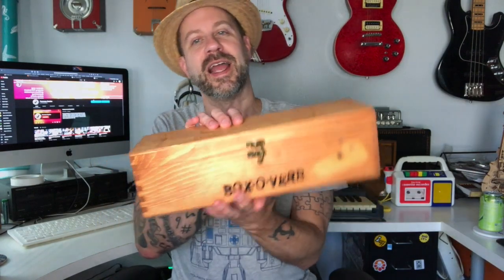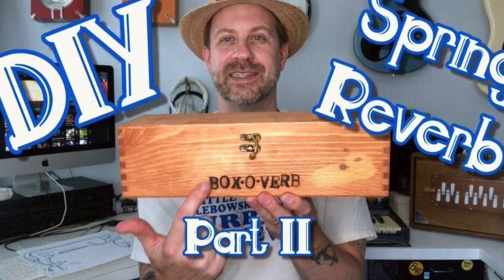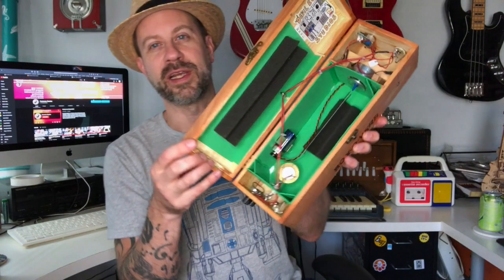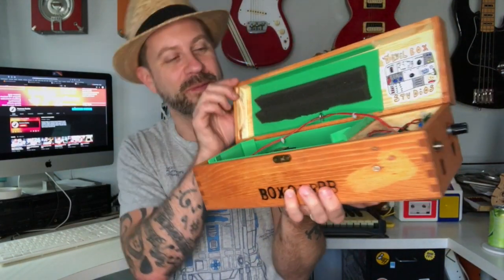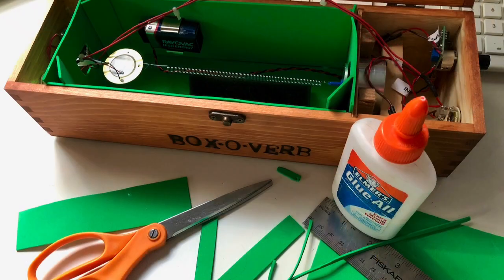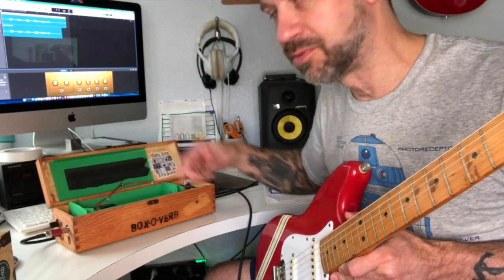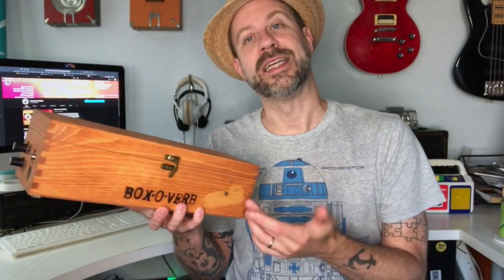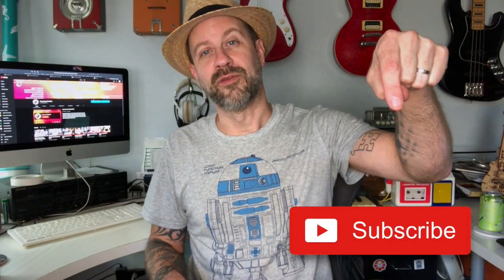Building a DIY Spring Reverb: Part III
I did another modification to the DIY Spring Reverb to help with the feedback. Using some craft foam and glue, I created a small isolation chamber around the spring. It definitely helped. If you haven't seen parts 1 and 2 they are linked below.

Intro - 0:00
Today's Project - 0:46
Sound Clips - 3:07
Summary - 4:25